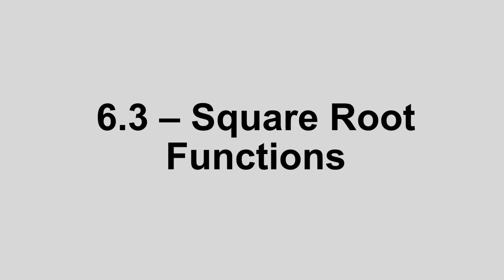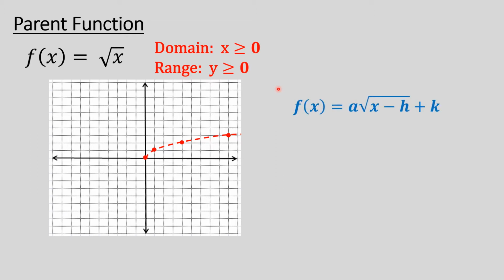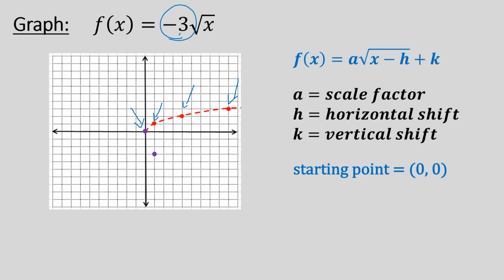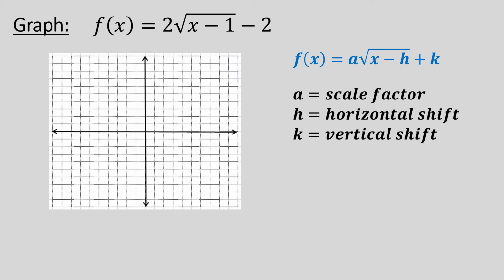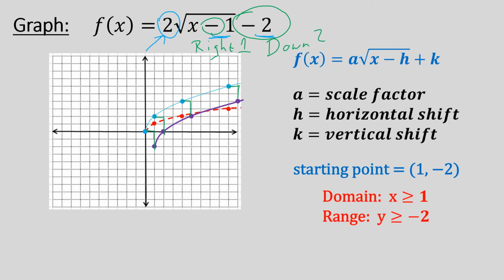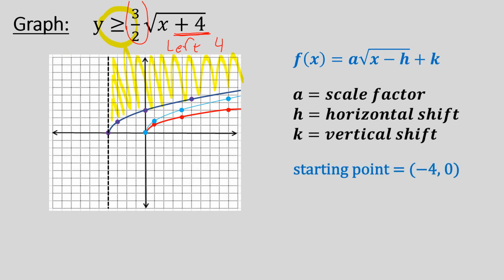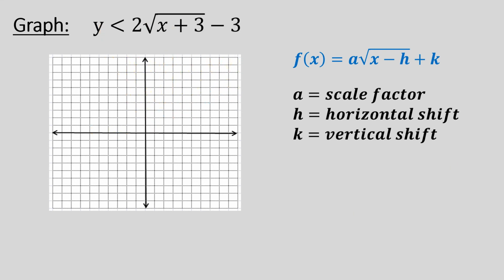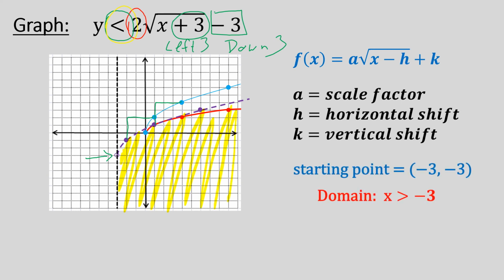Alg 2: 6.3 Square Root Functions